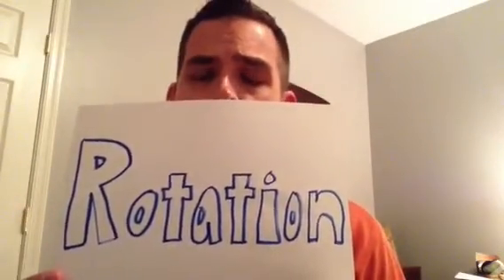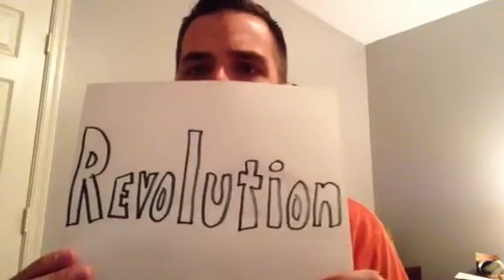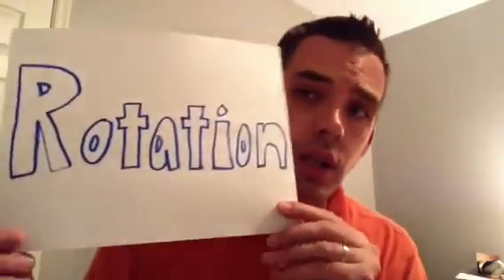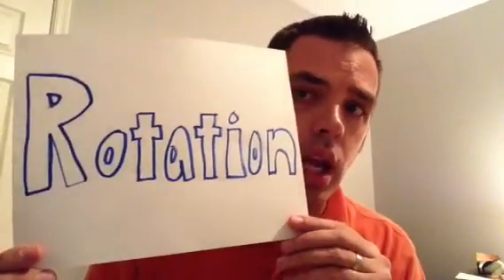Mr. Pearson Teaching Rotation and Revolution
Rotation is the Earth spinning on its axis.  Revolution is the Earth moving around the sun on its orbit.